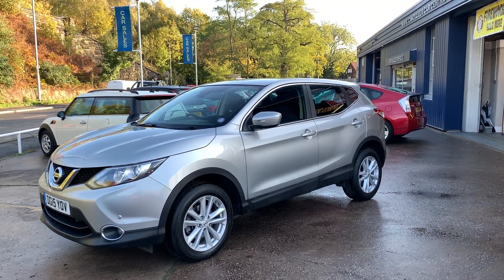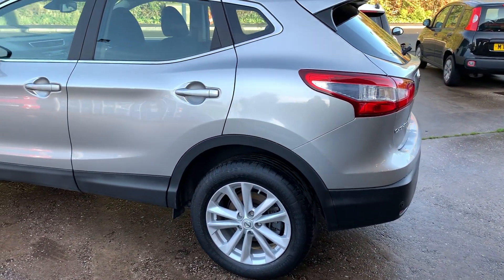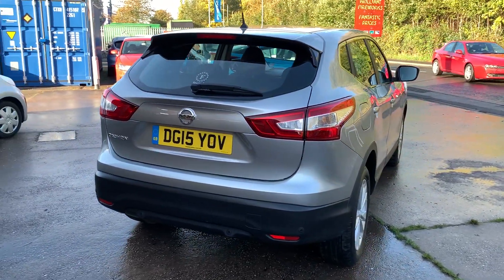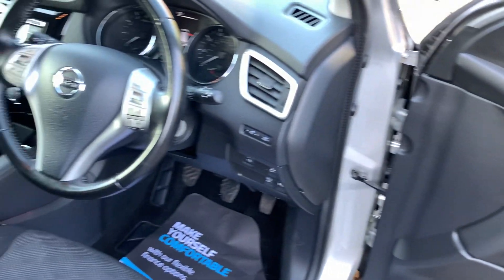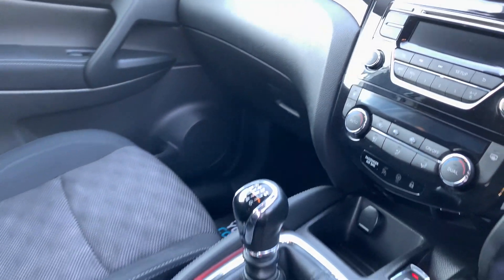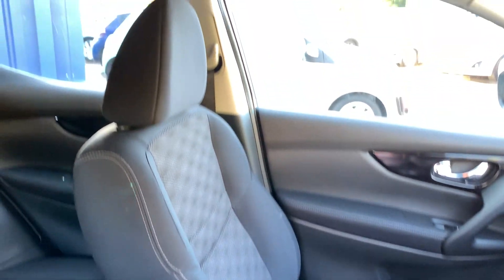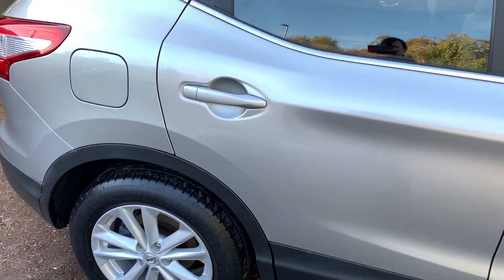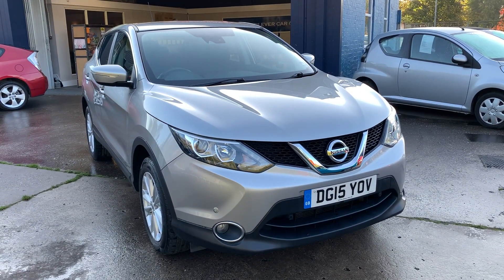NISSAN QASHQAI DG15YOV